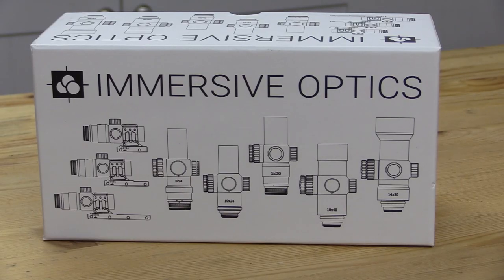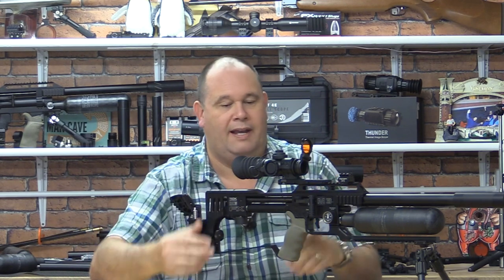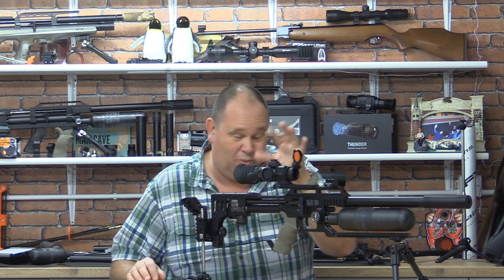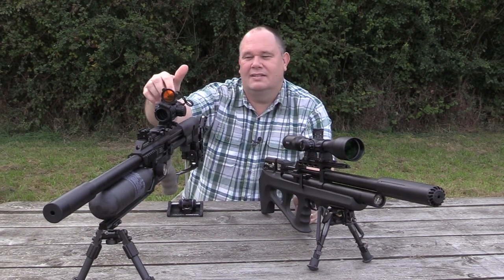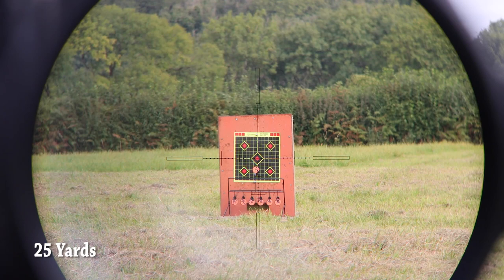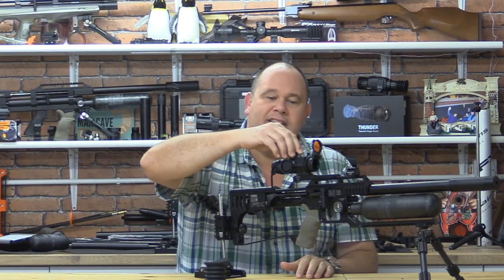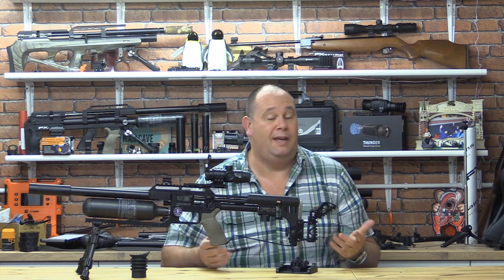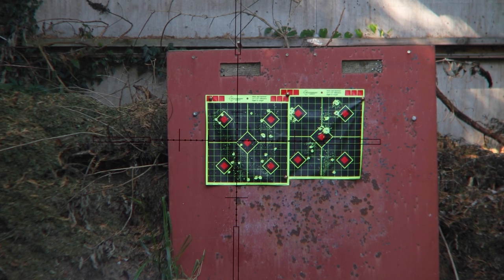REVIEW: Immersive Optics Prismatic 5x30 for PCP Airgun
What is a Prismatic Optic? What is Parallax? I try to explain both while showing the new Immersive Optics 5x30.

If I say "Fixed Focus" its a speech error and I mean fixed magnification.

This is MY scope, I paid for it.

Please visit -
Worldwide Hub for Airguns

I made this video, and all the words are my own.

EVERYTHING IS FILMED IN SAFETY AND A PROFESSIONAL MANNER. AT A PROFFESIONAL RANGE, WITH RANGE MASTERS - SAFETY AND MEDICS ON STANDBY.